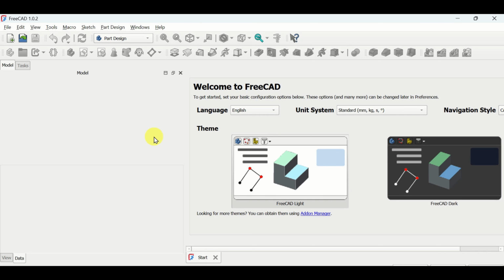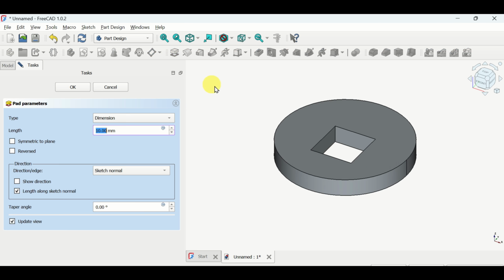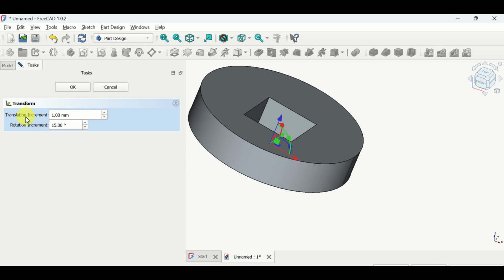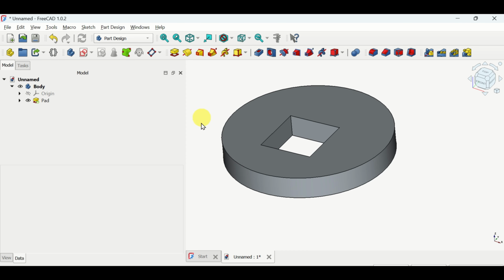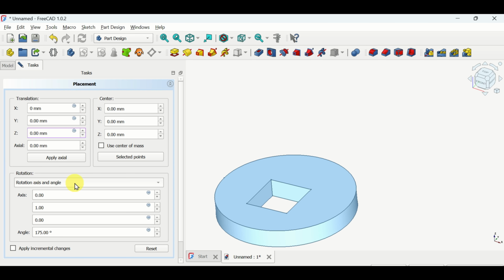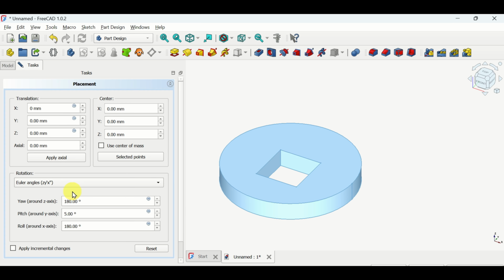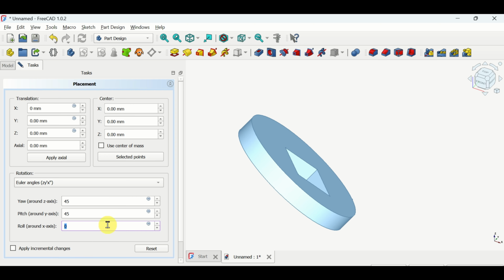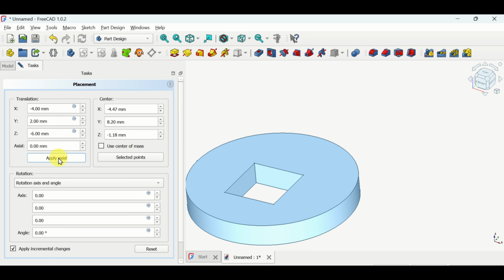How to Rotate and Translate Objects in FreeCAD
In this FreeCAD tutorial, we explain how to perform rotation and translation of 3D objects in FreeCAD. We explain two methods for rotating and translating and we explain how to perform Euler rotations in FreeCAD.